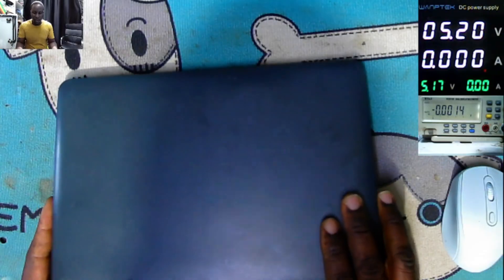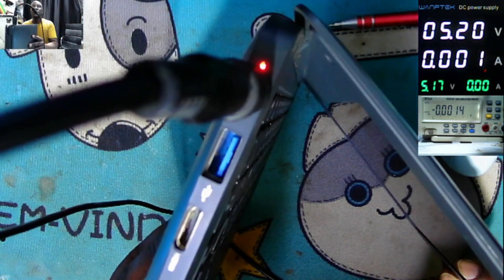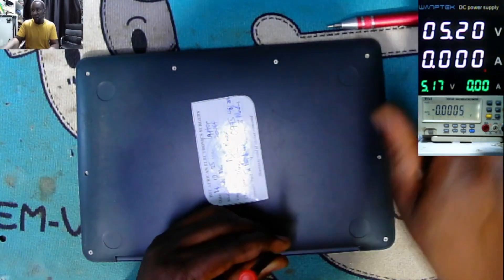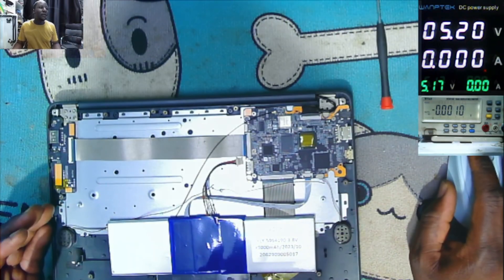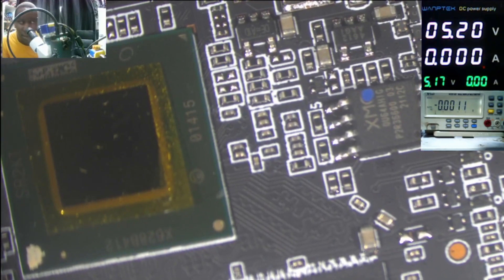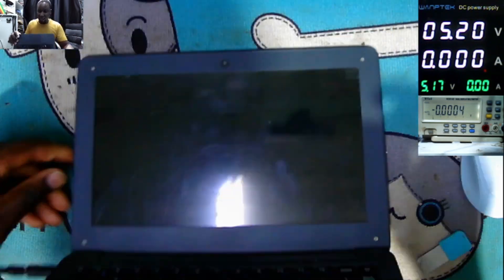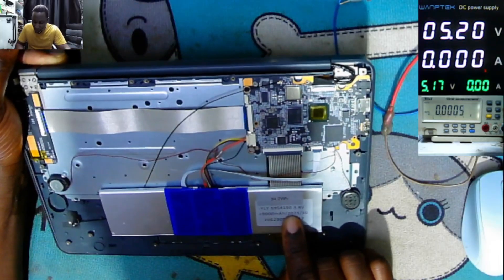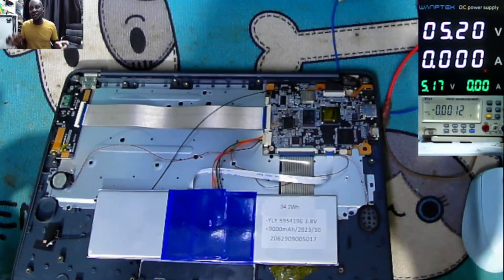Intel Mini Dead Laptop Repair, Charging LED On With No Current Consumption.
Intel Mini Laptop Repair Not Powering On But LED Light On For Charging, This Might Be The Cause.